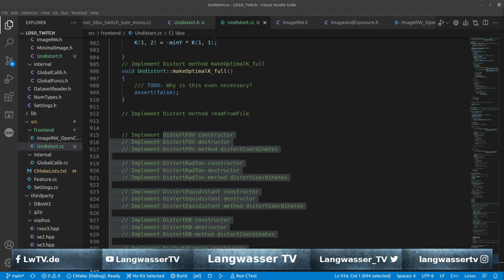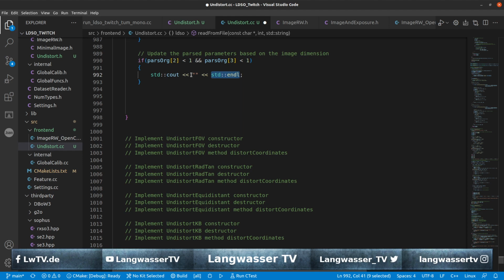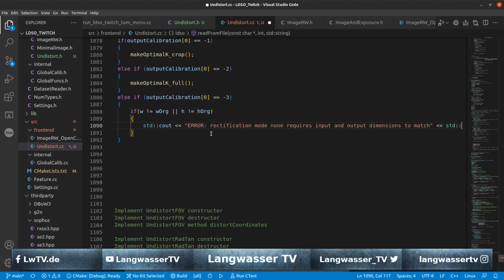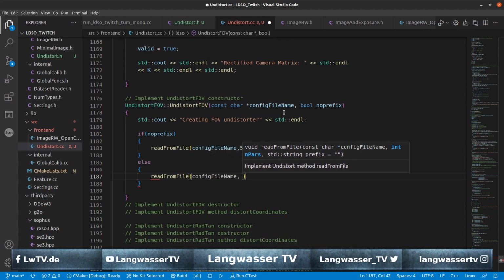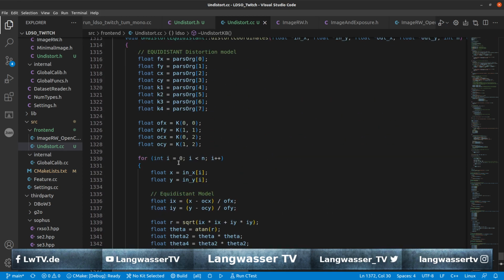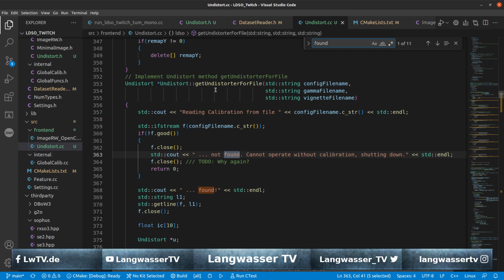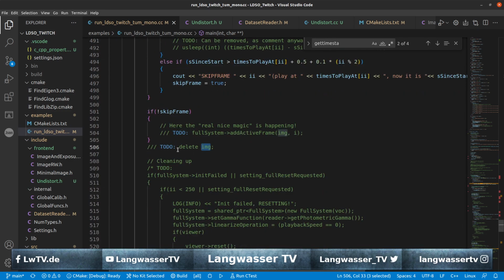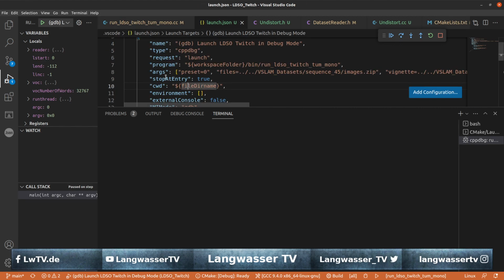Visual SLAM: Dissecting LDSO (007)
In this part, we are going through the Undistort class - and we will finish it in this class! Furthermore, we will add more functionality to the main() function, for example loading the ORB Vocabulary, creating a launch configuration for debugging the project and some minor tests.

Timestamps:
00:00:00 Intro
00:00:13 Welcome and Introduction
00:01:20 Continuing with implementation of Undistort.cc
01:55:47 Check if Undistort.cc was added to CMakeLists.txt
01:56:33 Adding new functionality to DatasetReader.h
02:05:00 Compiling and testing the new dataset import functionality
02:06:30 Figuring out why the program waits for user input (scanf() vs. sscanf())
02:20:35 Fix typo (scanf() vs. sscanf())
02:26:00 Adding new functionality to main()
02:34:20 Testing new main() functionality
02:37:00 Adding ORBVocabulary to main()
02:43:50 Setting up Debugging environment in Visual Studio Code
02:58:50 Outlook and outro